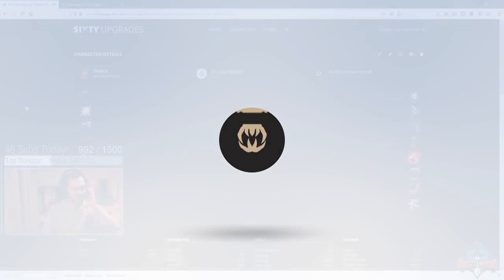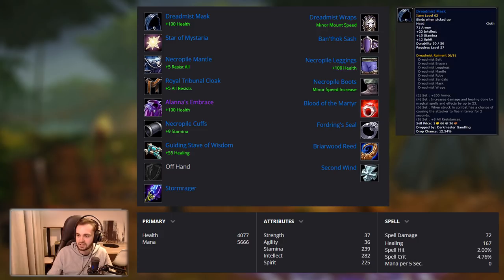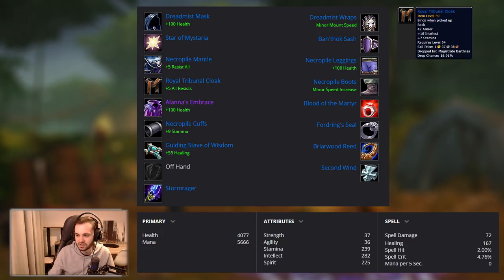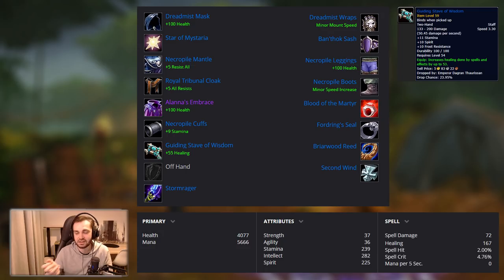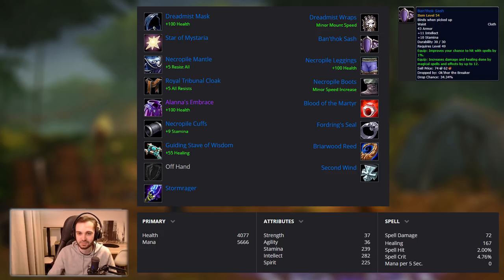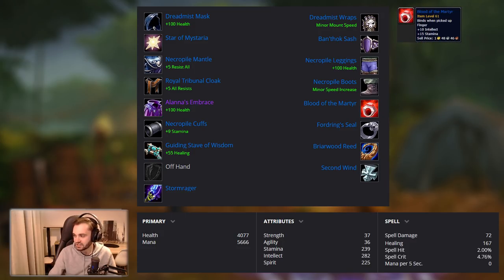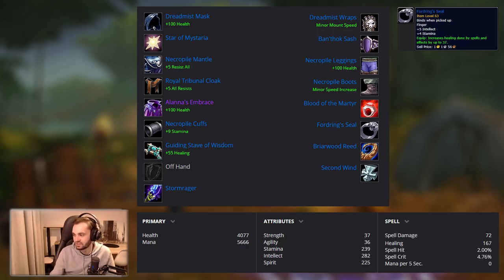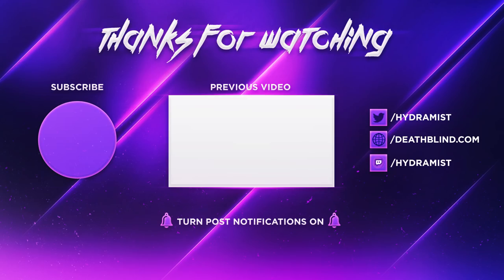Pre Raid BIS PVP Gear for Disc/Holy Priests in Classic WoW Phase 1